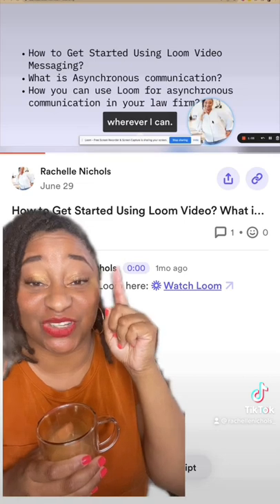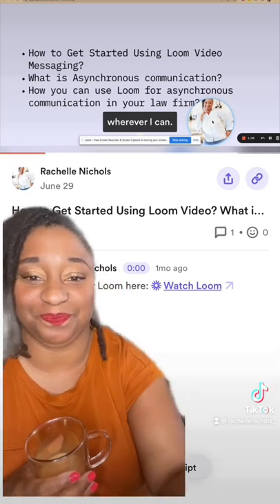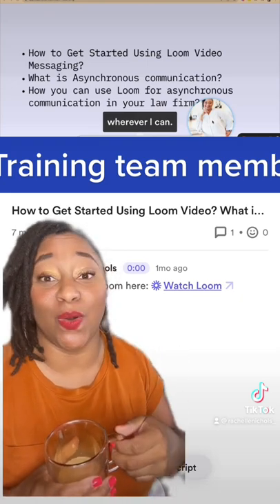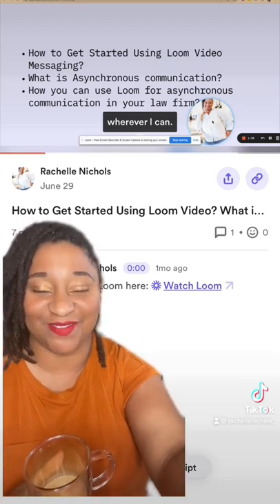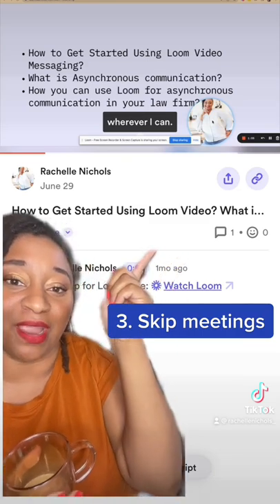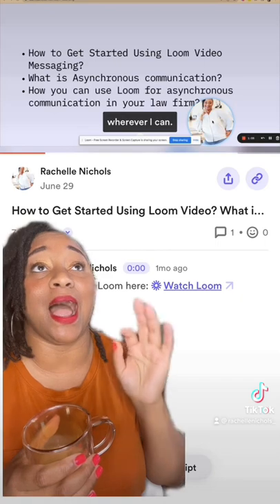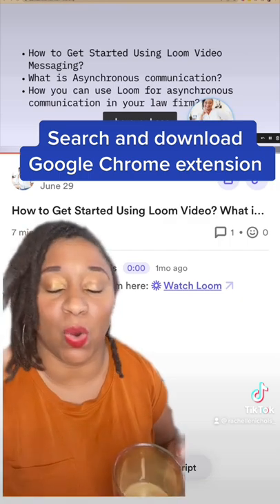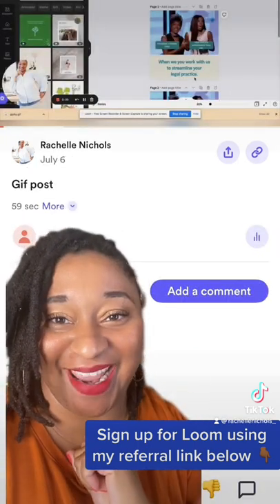3 Ways to Use Loom to Streamline Your Law Firm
Use video messaging to streamline your law firm and improve your communication with your team.